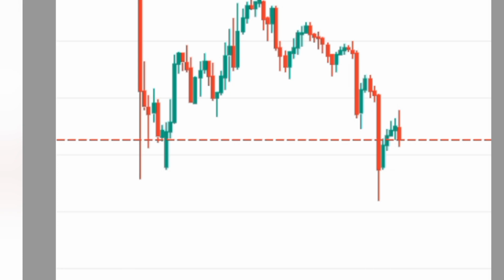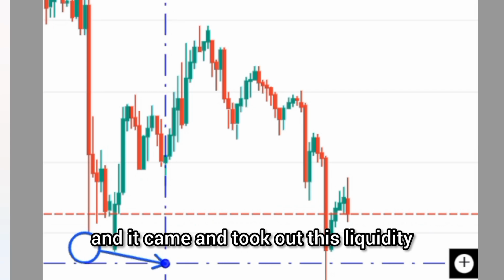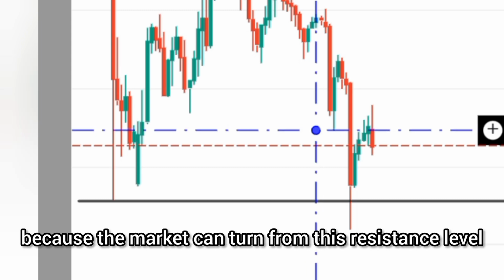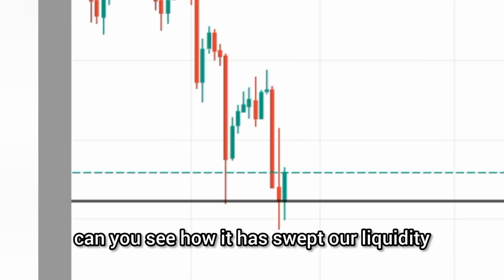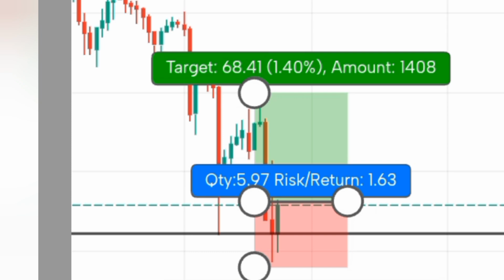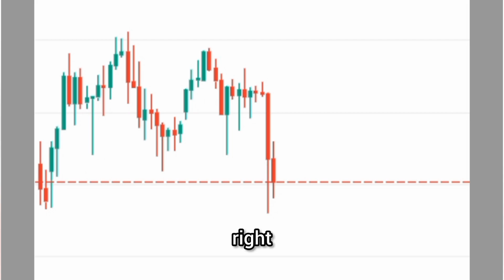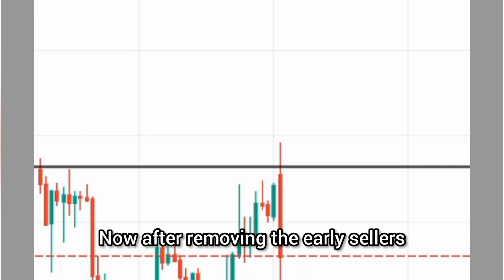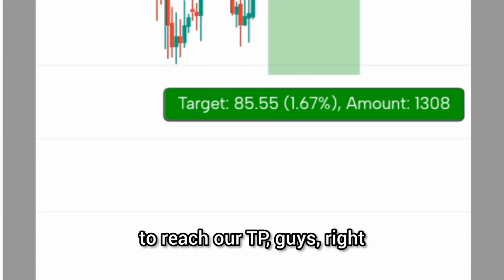85% Accurate Gold Entry || Find Sniper entries step by step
Want to catch sniper entries on gold (XAUUSD) with precision? In this video, I break down step-by-step how I find high-probability entries on the 1-minute chart — simple, clean, and repeatable.
No indicators overload. No guessing. Just a clear method you can apply immediately.
📌 What you’ll learn:
How to identify high-probability entry zones
The exact confirmation I wait for
How to avoid fake setups & bad trades
My entry timing on gold (XAUUSD)

Real chart examples you can copy
Most traders enter too early or too late. This strategy focuses on precision + patience — the difference between random entries and sniper trades.
📊 Tools I use:
Clean price action (no clutter)
Support & resistance
Market structure

If you’re serious about growing your trading, you can get access to a funded account and trade larger capital here:
💡 What I like about it:
Trade real capital
Keep a percentage of profits
Works well with gold (XAUUSD) strategies
Good for scalpers & beginners
⚠️ Important:
This is not a shortcut to profits. You still need discipline, risk management, and a solid strategy.
📌 I personally focus on clean entries and risk control — exactly what I teach on this channel.
👍 If you’re interested, check it out and do your own research before starting.

🚨 Important:
This is not a “get rich quick” strategy. Risk management is key. Use proper lot size and always protect your account.

🔎 Keywords (for algorithm):
gold trading strategy 2026, xauusd scalping, 1 minute gold strategy, sniper entry forex, how to trade gold, forex scalping strategy, price action gold trading